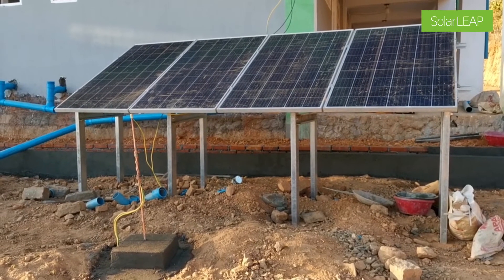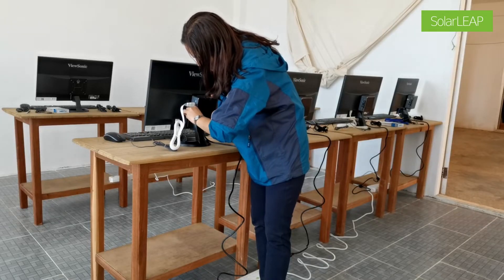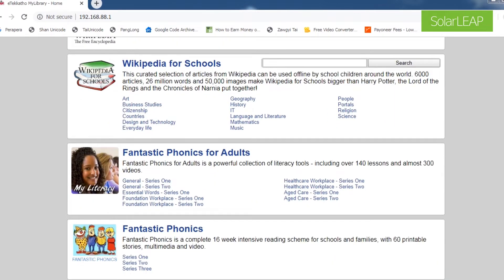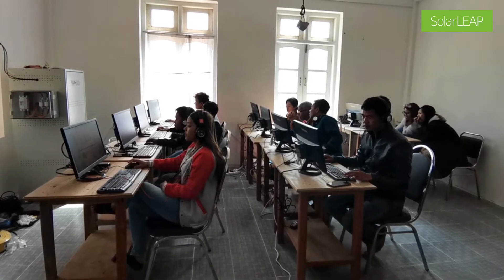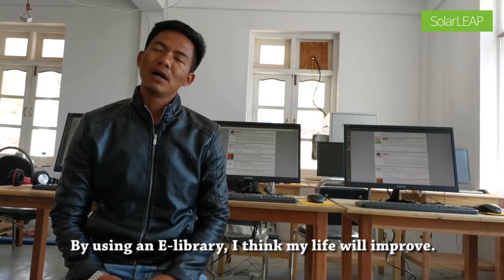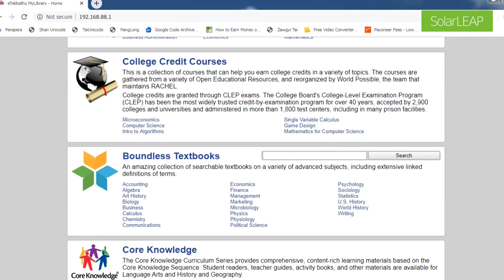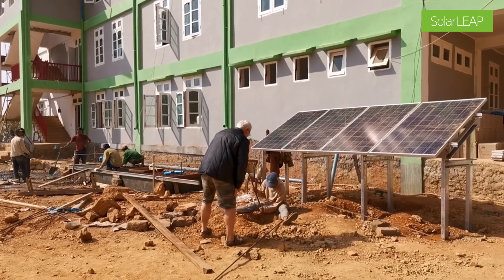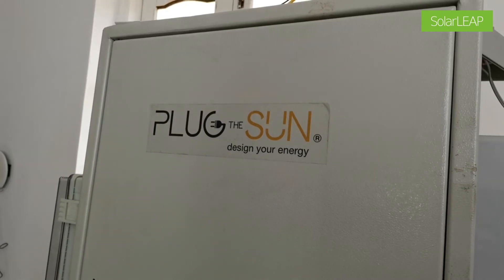SolarLEAP Project in Lailenpi Town, Chin State, Myanmar